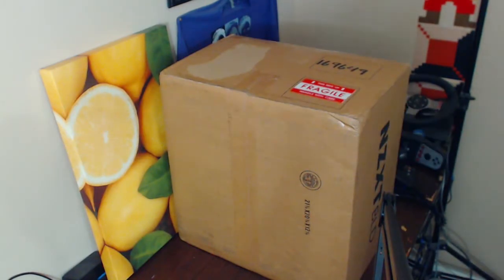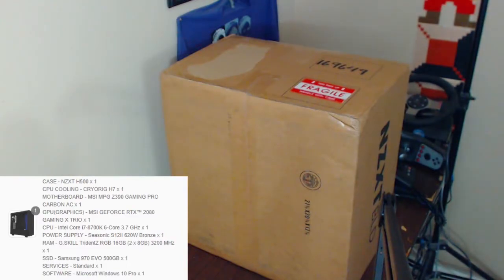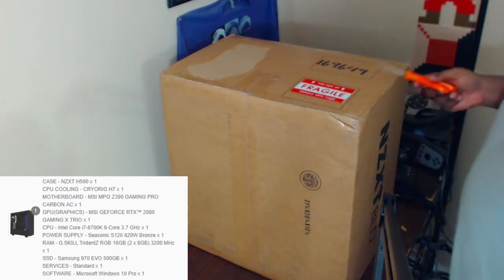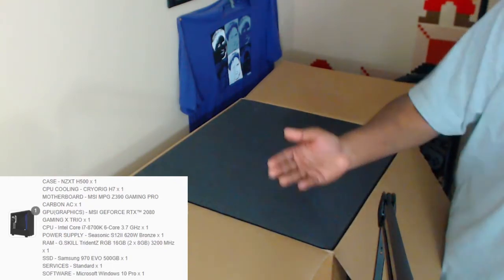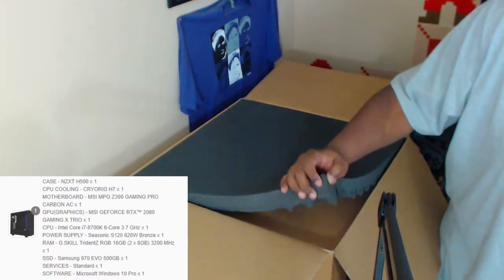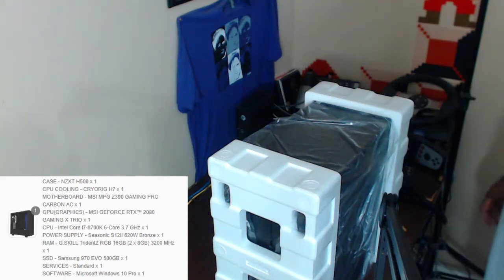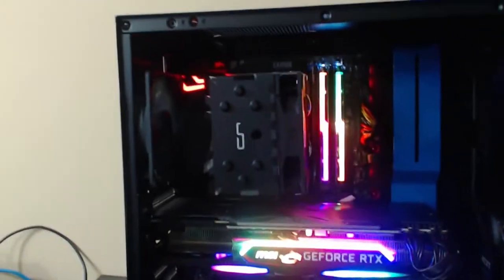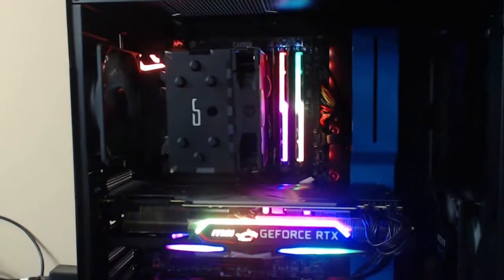Unboxing New PC (2019) - NZXT BLD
Hey, my community came together and donated over $2k over 5 months to get me a new PC for content creation.  This system is a NZXT BLD system that can be configured It's my first build from this company!